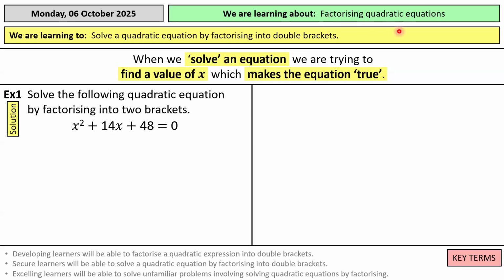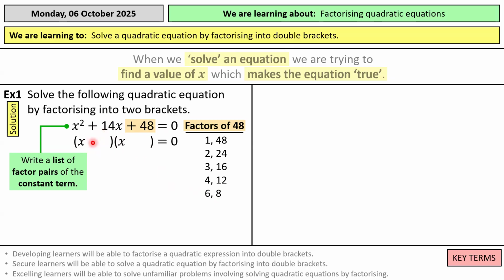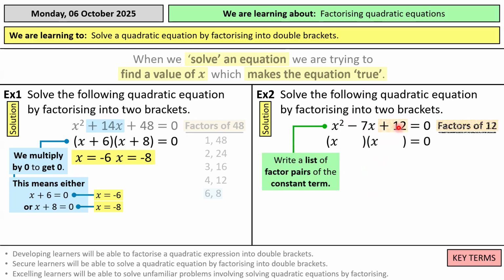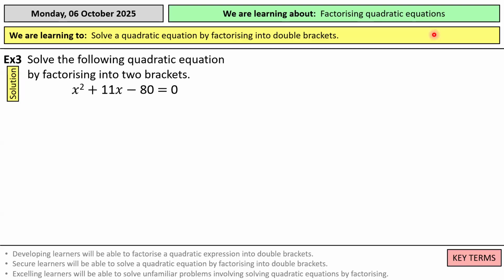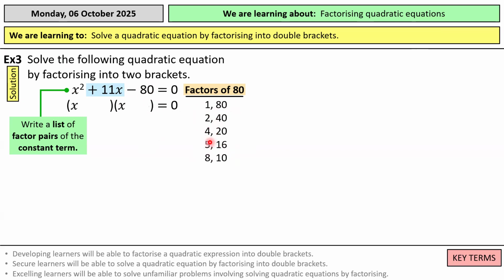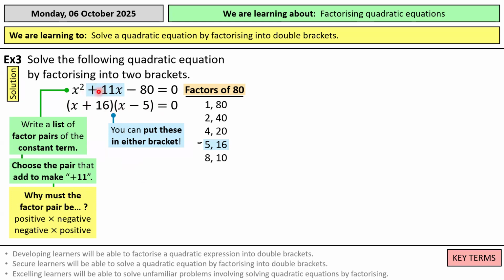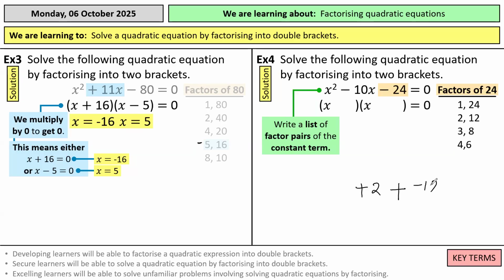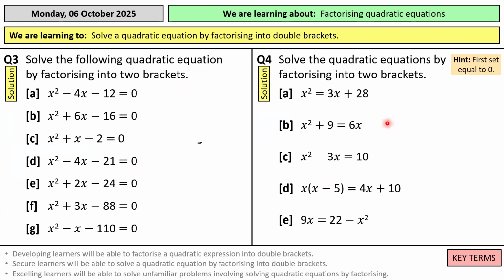Quadratic equation by factorization method 1